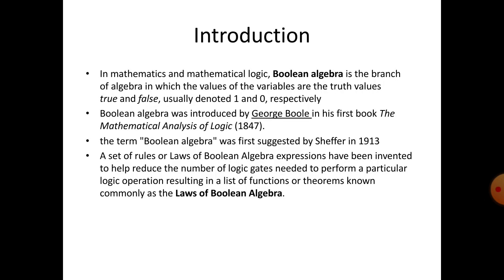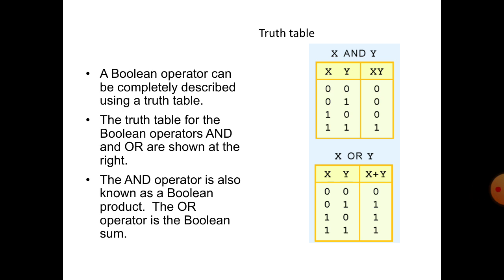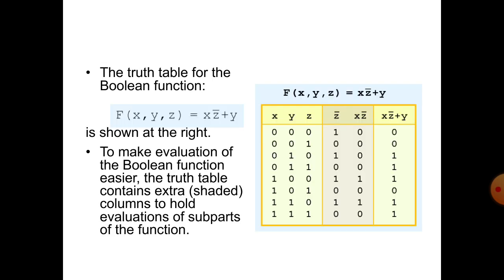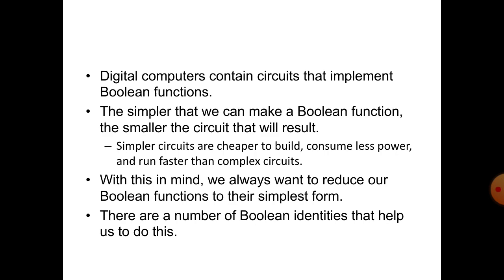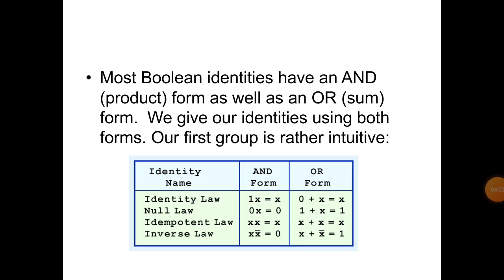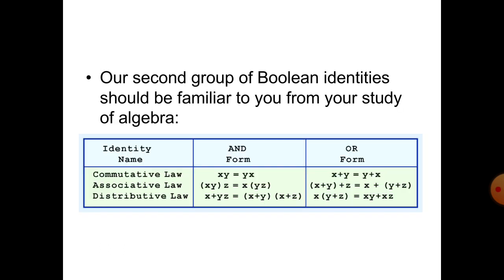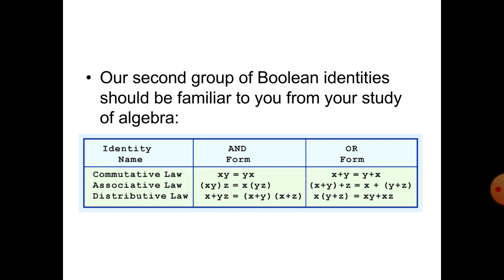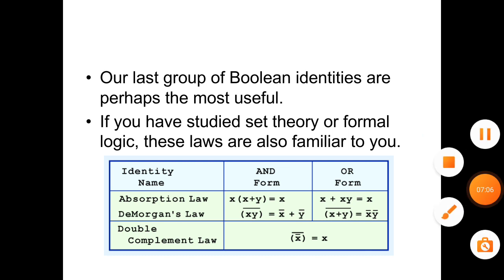SRIST_DIGITAL ELECTRONICS_BOOLEAN ALGEBRA_PART 1